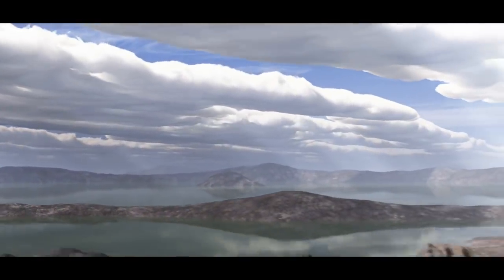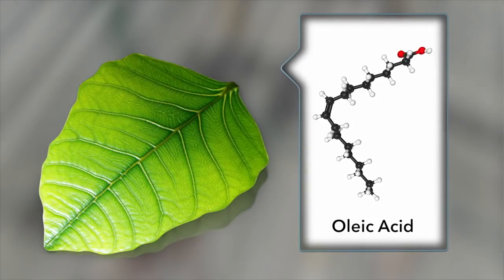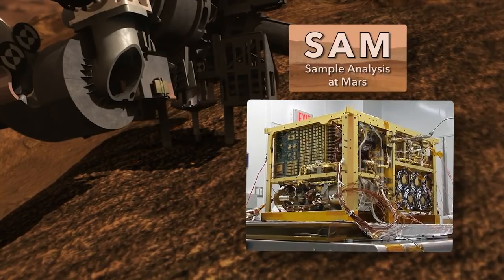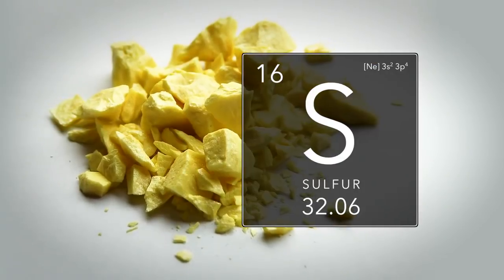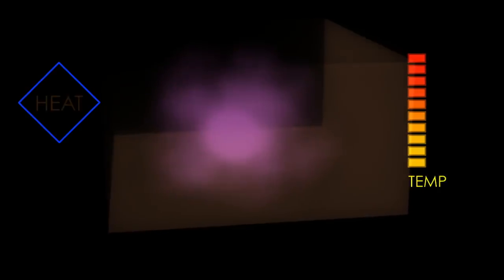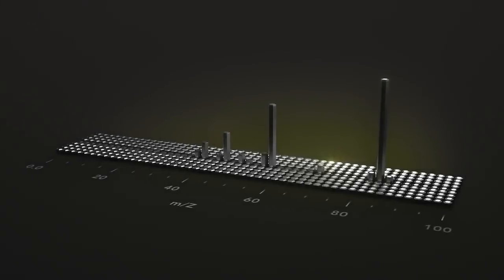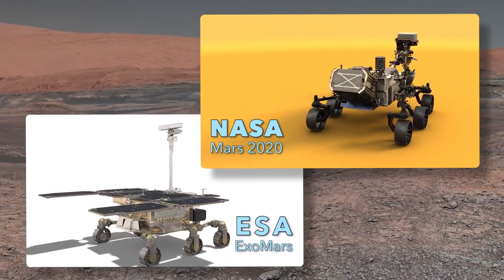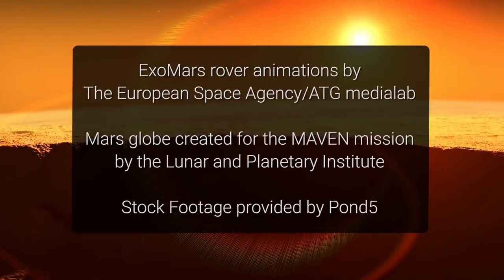Curiosity Rover Finds Ancient Organics on Mars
NASA's Curiosity rover has detected organics in rocks that are billions of years old The find will help scientists "understand the habitability of early Mars," according to NASA's Goddard Space Flight Center.